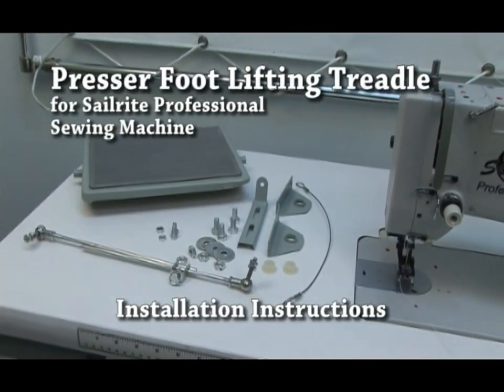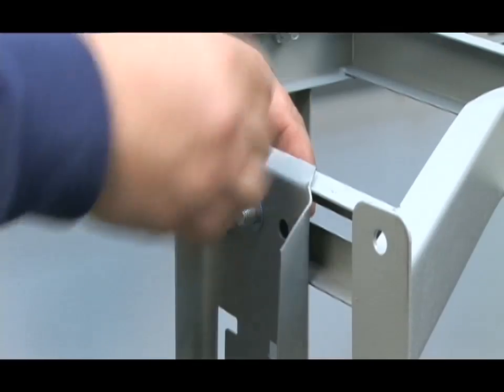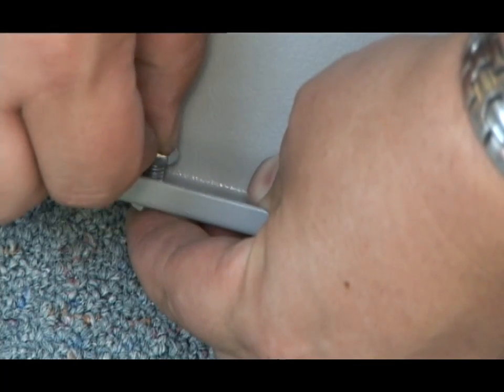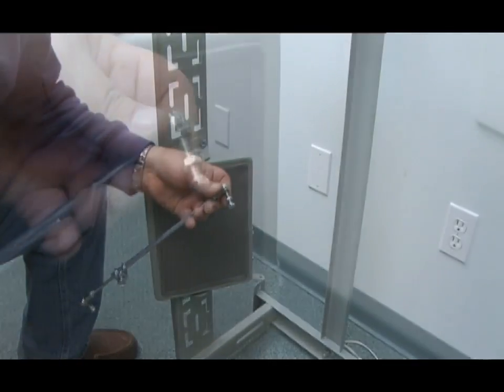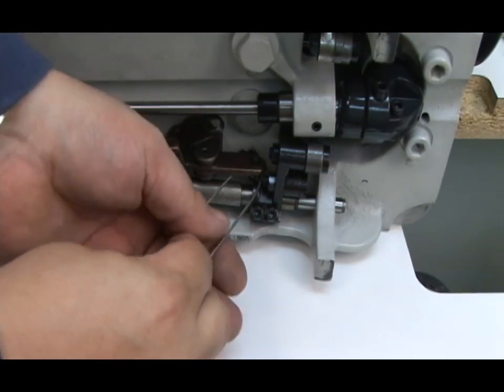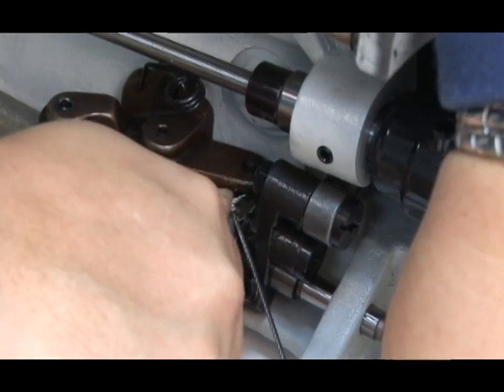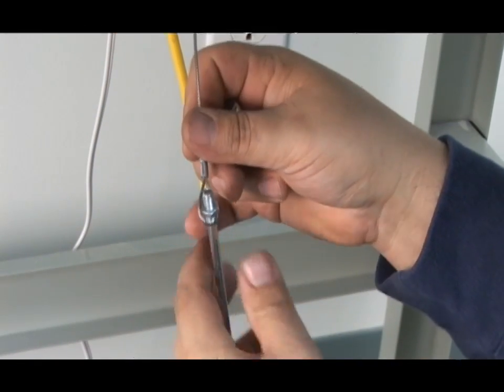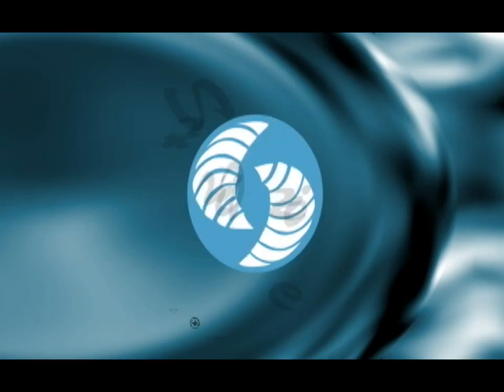Professional Sewing Machine Presser Foot Lifter (Discontinued)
Order this "Presser Foot Lifting Treadle for the Professional Sewing Machine" for an easy and quick way to lift the machine's presser foot. This kit eliminates the need to reach behind the machine head and use the hand lever or to use the cumbersome knee lift linkage that comes standard with a Professional machine. Just depress the foot treadle and the presser foot rises. And the maximum foot height increases from about 8mm using the hand lever to 11mm with this kit.